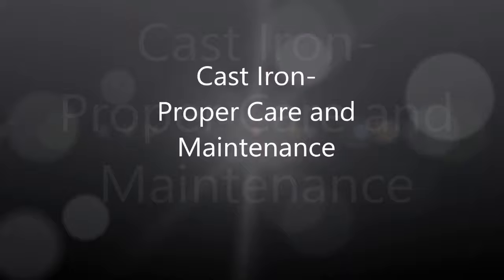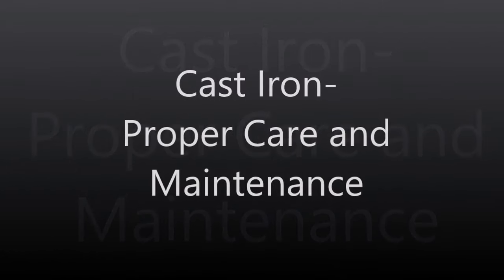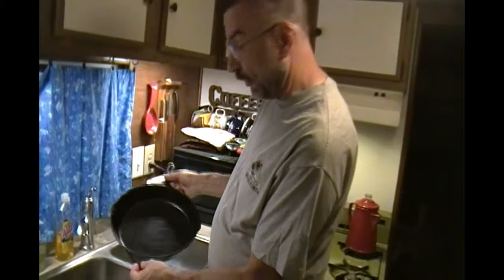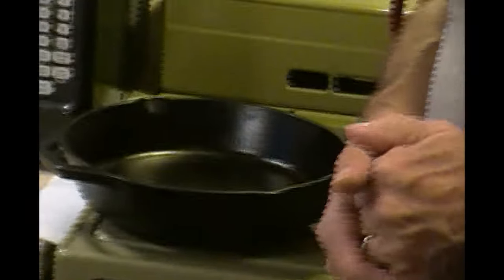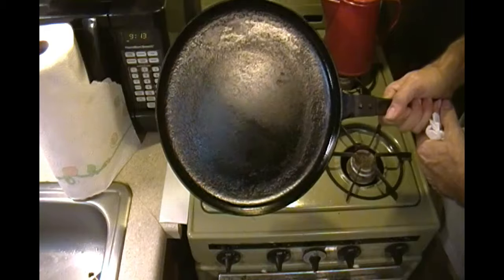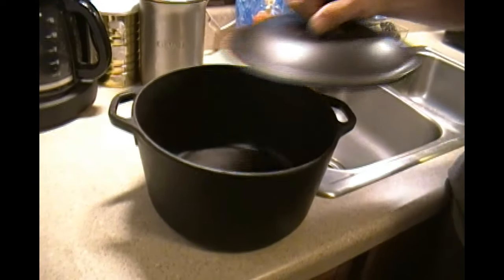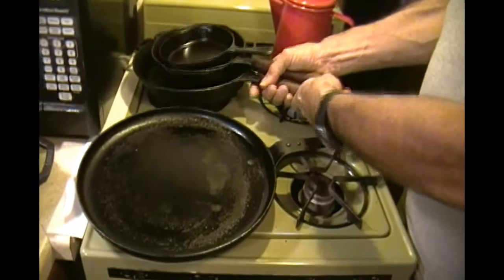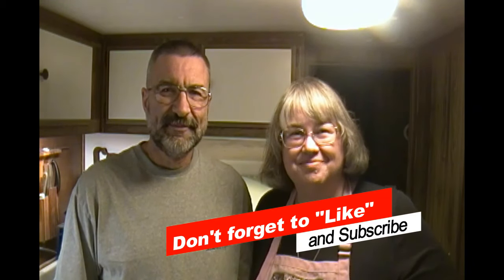Cast Iron - Care and Maintenance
How to clean and maintain your cast iron pots and pans.